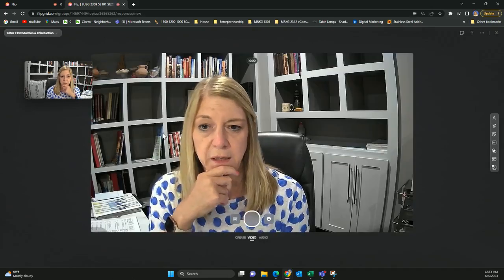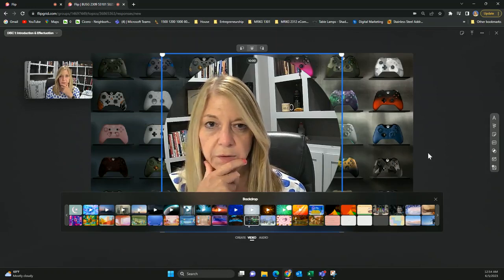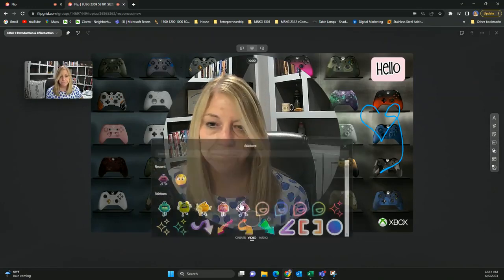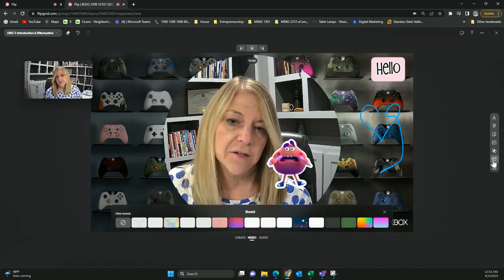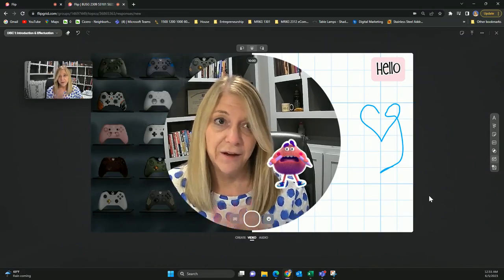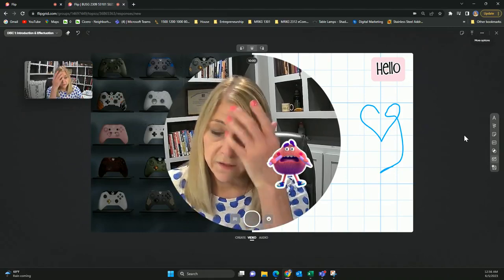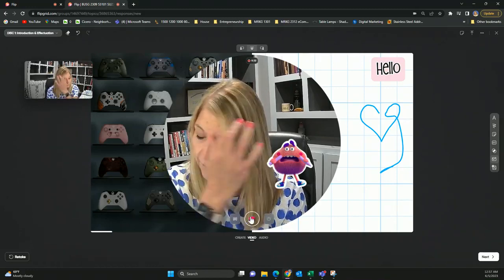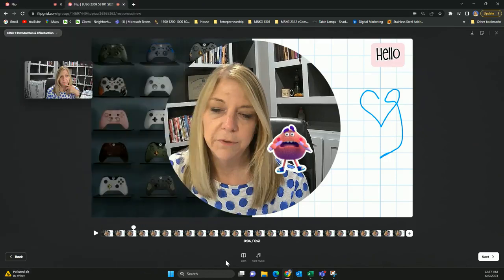How to Create A Flip Video Post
Created Summer 2023